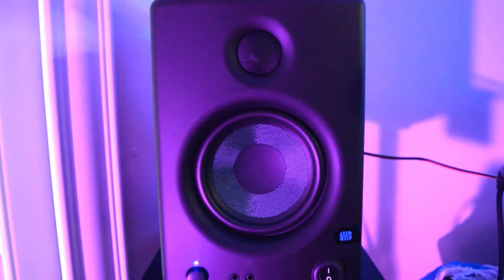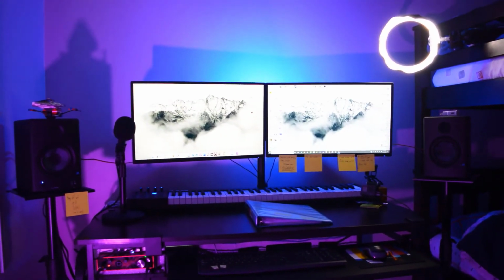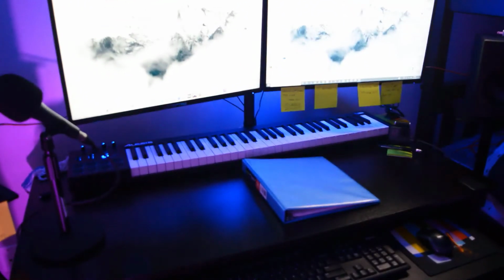WE SAMPLED WHAT!?? || Studio Tour + More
What's Good Y'all!

   I welcome you all to my humble domain - My Bedroom Studio! But before that, we're making a submission to EdTalenti's bi-weekly beat challenge over on his discord. He had us sample a Carnyx. It's an old wind instrument used by the Celtics back in the good ol' days (200 B.C. - 200 A.D.). I hope you guys enjoyed this video full of randomness. Check out my Instagram for the latest updates and best clips and means of contacting me.

Put down below what your favorite part was and what you would love to see! I always respond :)

★ PLUGINS IN THIS VIDEO ★

★ GEAR USED ★

Nikon D3200
UBEEZIE Ring Light
Sennheiser HD202 Headphones
Samson CO1U PRO Microphone